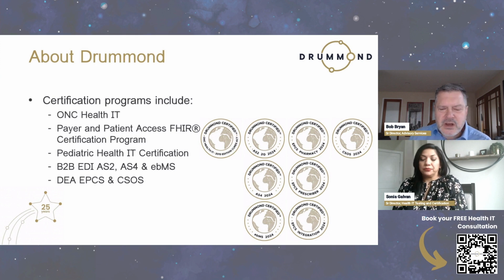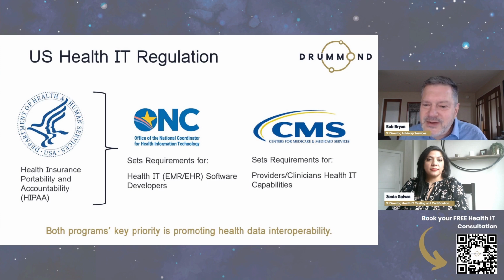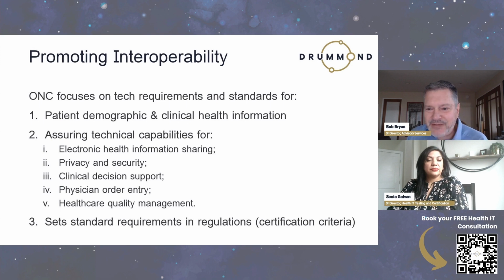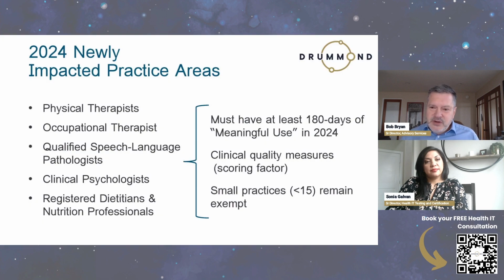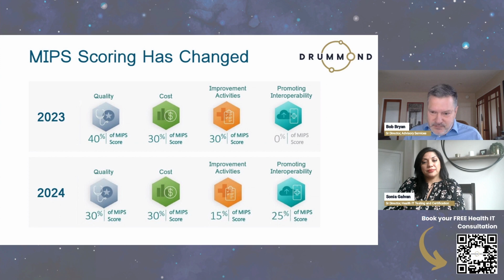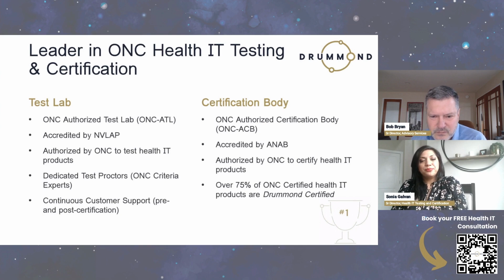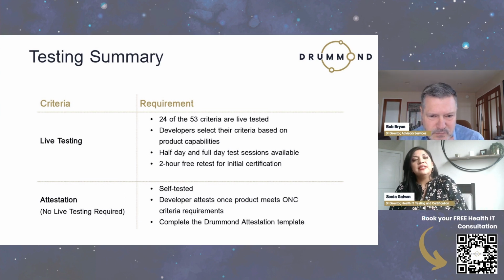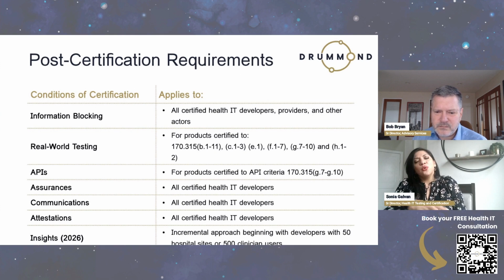Navigating the Path to Certified Health IT Under New CMS Requirements in 2024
Are you a developer who provides EHR/EMR solutions for physical and occupational therapists, clinical psychologists, registered dieticians, speech-language pathologists, and other niche healthcare environments? Your customers’ exemption from CMS “Promoting Interoperability” requirements for ONC-Certified EHR Technology (CEHRT) is now gone.

Changes to CMS programs for 2024 mean your customers may be required to utilize a CEHRT system to protect their MIPS payments. And they’ll need to have a certified EHR in use for at least six months this year.
Don’t miss this chance to gain a comprehensive understanding of the new requirements and kickstart your certification process.

Timestamps
0:00 - Intro
9:30 - US Health IT Regulation
14:30 - Promoting Interoperability
20:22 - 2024 Newly Impacted Practice Areas
24:16 - MIPS Scoring Has Changed
27:20 - Testing & Certification Process
35:02 - Post Certification Requirements
39:15 - How Can Drummond Help?
41:05 - Q&A